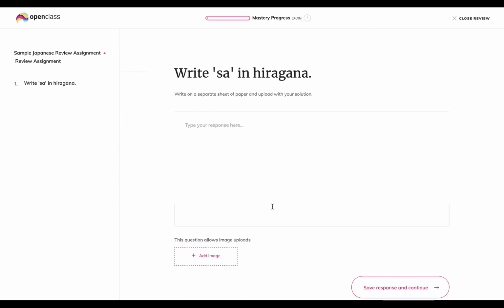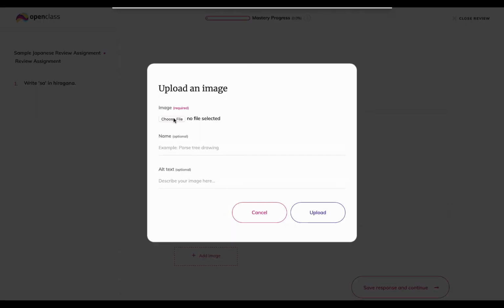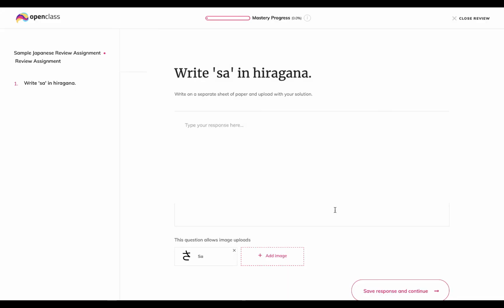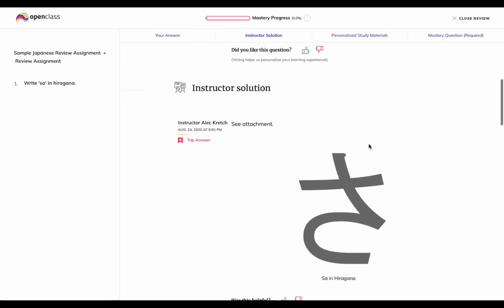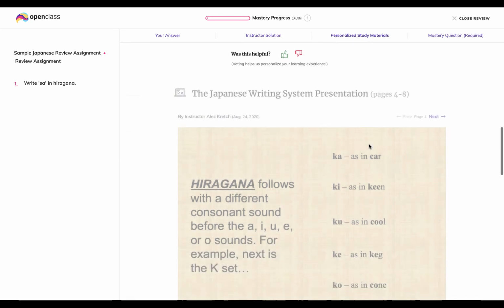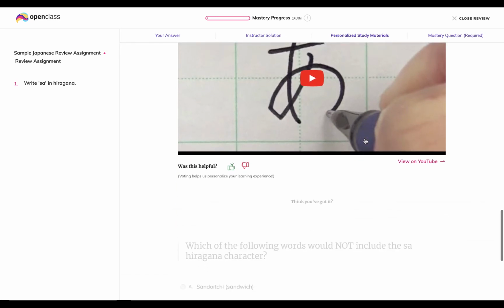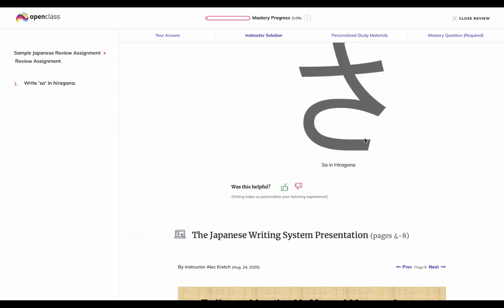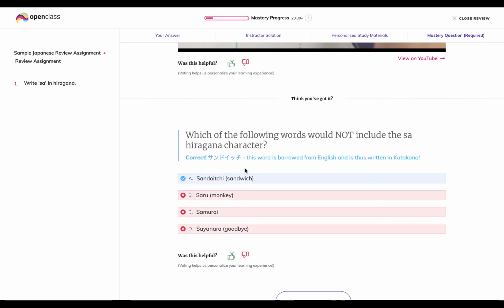Teach a foreign language more efficiently with OpenClass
OpenClass founder Alec Kretch walks through what our review assignments look like in foreign language classes.